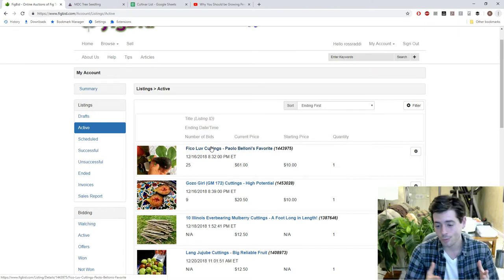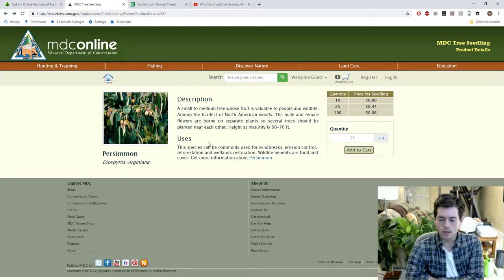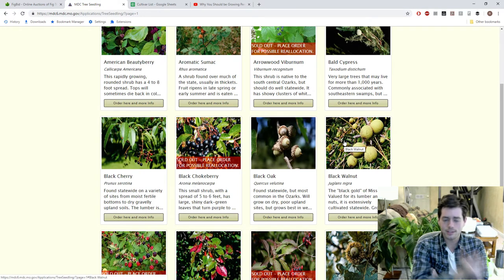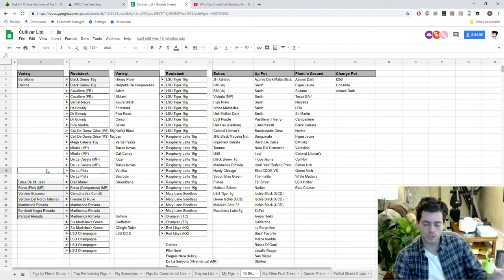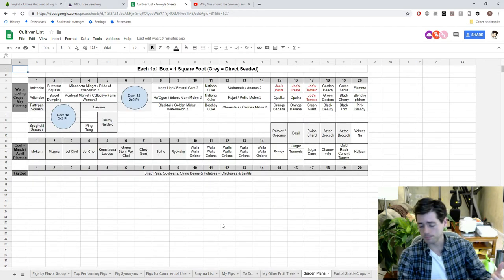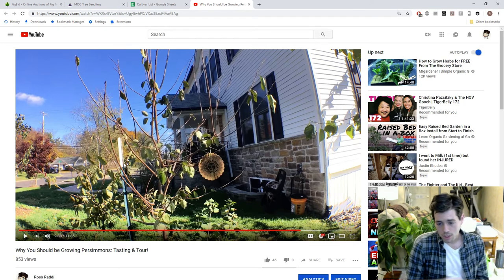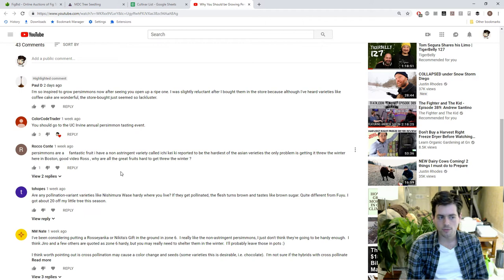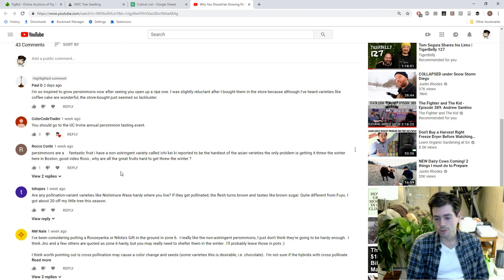The Importance of Planning & Persimmon Favorites | Fruit Talk! w/ Ross Raddi -- EP: 11